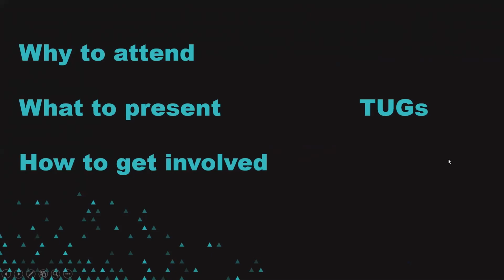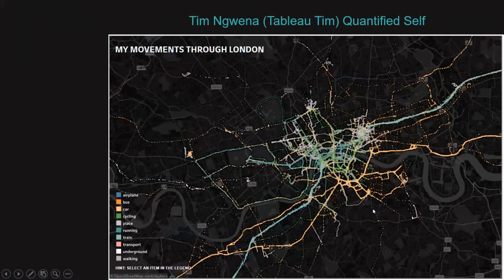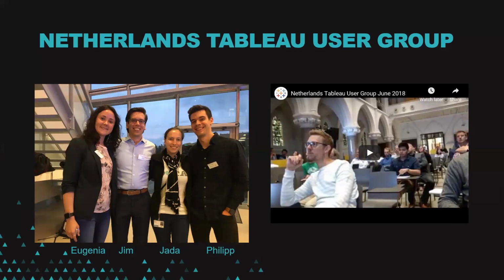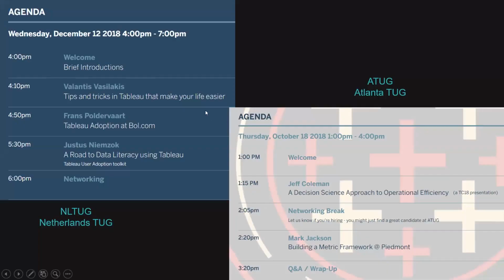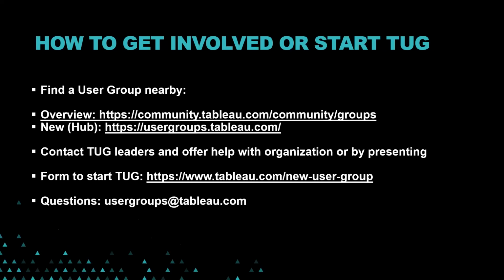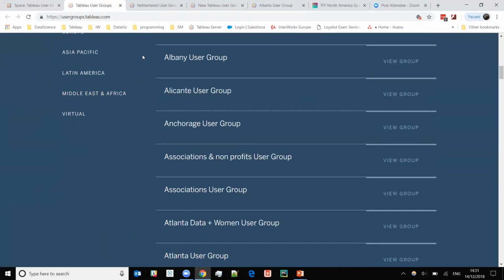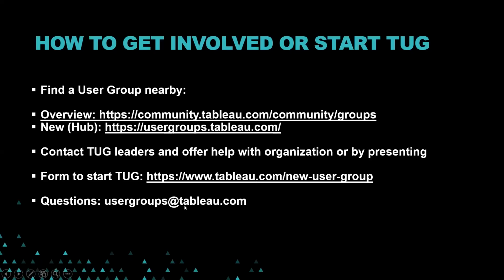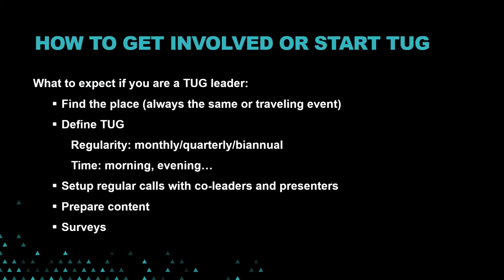TFF NorthAm Eugenia Kis Presents All About the TUGLife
Eugenia is a co-leader of The Netherlands Tableau User Group and Analytics Consultant at InterWorks. Having a passion for problem solving through analytics, being a life-long learner, and working with people, Eugenia naturally inspires and supports others on their data driven journey.

Eugenia is all about the TUGLife and thinks you should be too! In this session, Eugenia will share her top reasons why you should attend or get involved in TUGs.

Playfair Data for Tableau training, tutorials, and more.  Until January 31, 2019, TFF attendees receive $50 off the lifetime membership Check them out to uplevel your Tableau skills.

Analytics to Inform. Whether you’re a small business needing support getting started with data or a company looking to develop good data leaders, a2i has you covered.

Videos edited by:

Ryan Griffin. Contact him at ryangriffin2d3dartist at gmail dot com to learn more about his services.